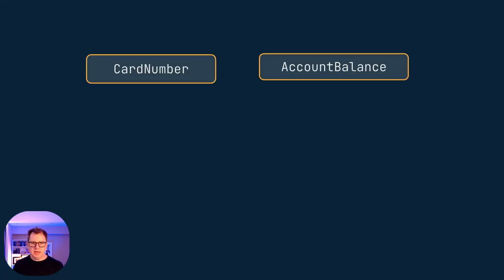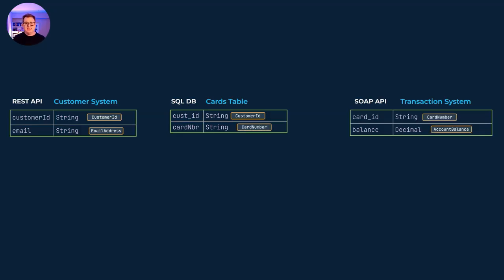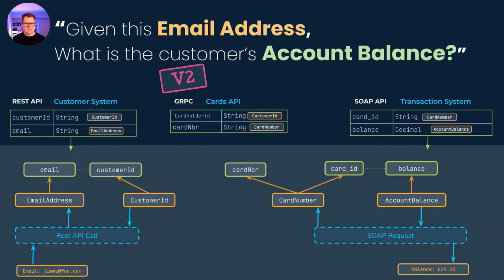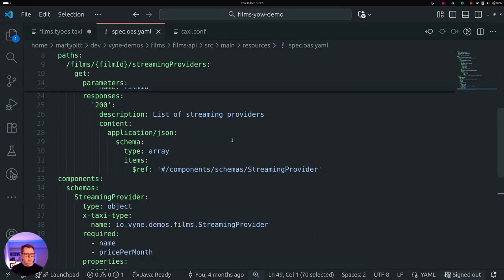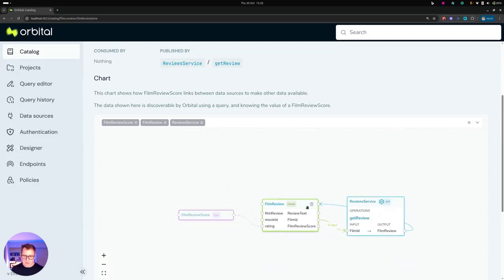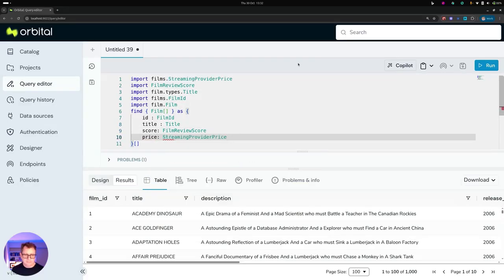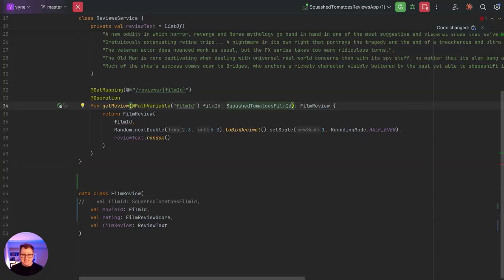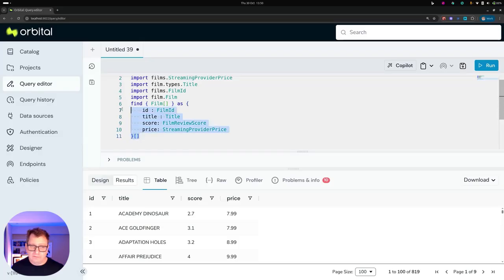Inside Semantic Data Layers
An introduction to Semantic Data Layers - what they are, and how they work. We'll also show a demo of the Semantic Data Layer inside Orbital in action.

0:00 Introduction
0:37 What is a Semantic Data Layer?
2:04 Defining basic semantic types
2:21 Introducing Taxi and TaxiQL
3:04 Semantic in action - a worked example
6:03 Live Demo Intro
6:24 Defining semantic types in VSCode
7:24 Exploring Orbital's catalog
8:48 First TaxiQL Semantic Query
9:25 Joining multiple sources using semantic queries
10:16 Introducing & recovering from a breaking change - Spring Boot
12:52 Summary